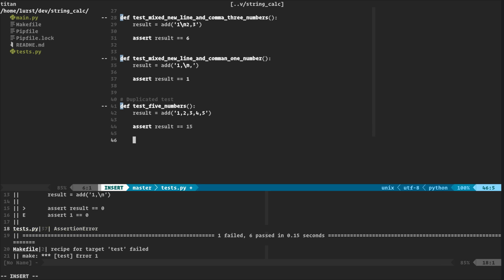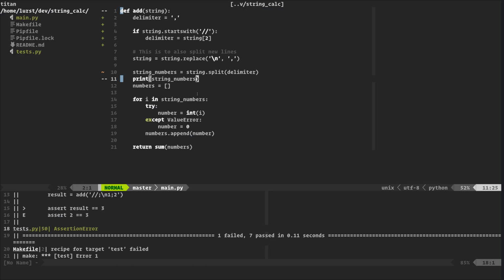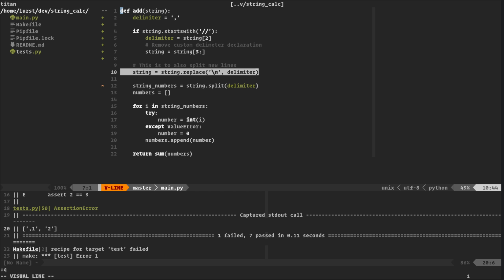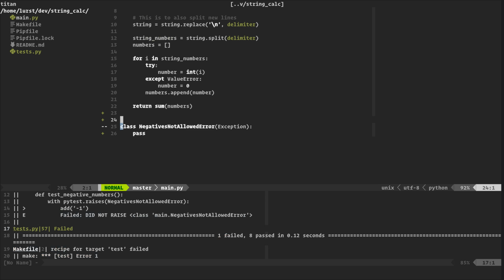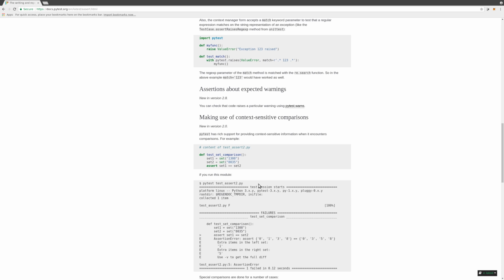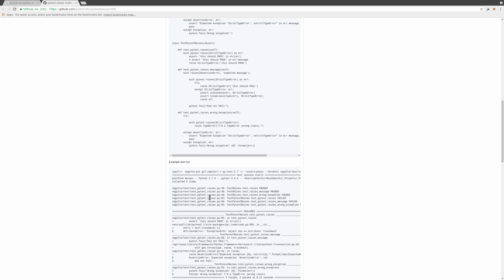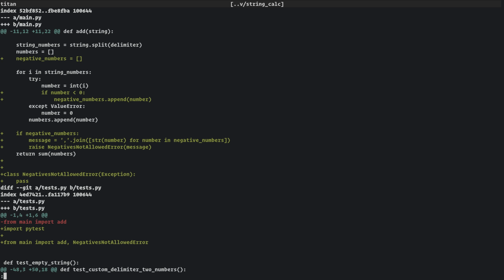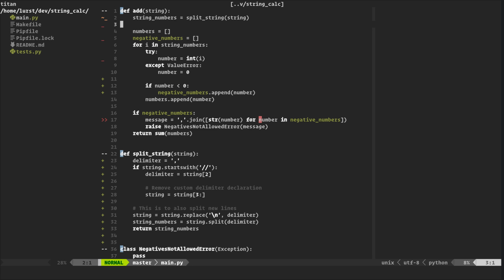Coding With Gil - String Calculator Kata (Part 2)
First Coding With Gil video (second part), it's a one take (the video got split because I pressed Ctrl+R in the middle which caused it to stop recording *sadface*) video with me just coding TDD style with vim and pytest.